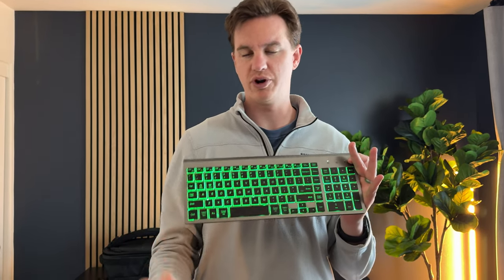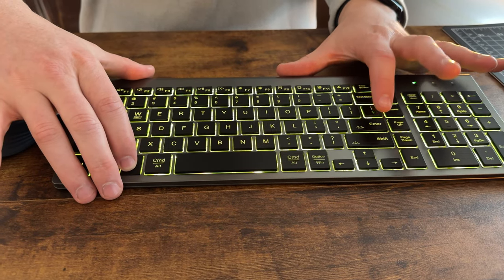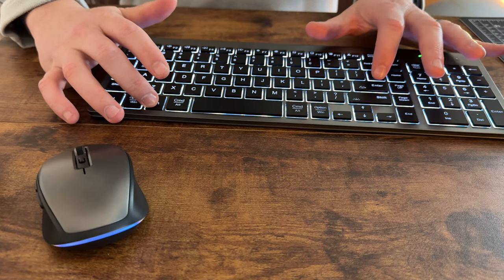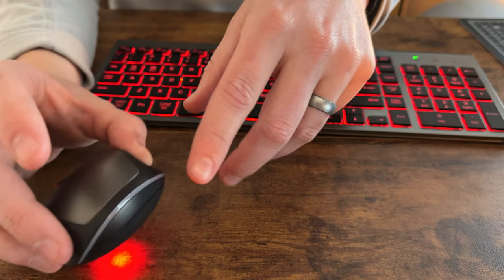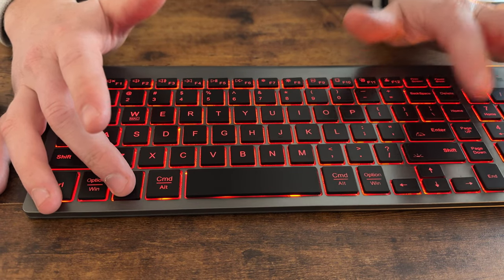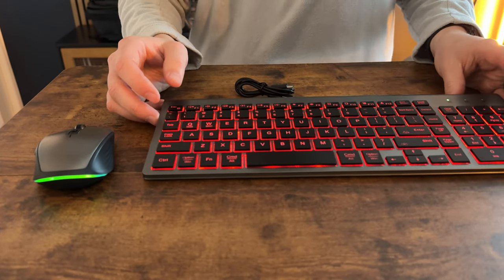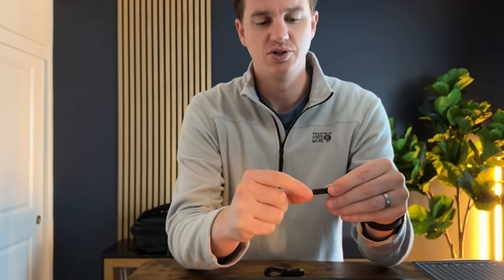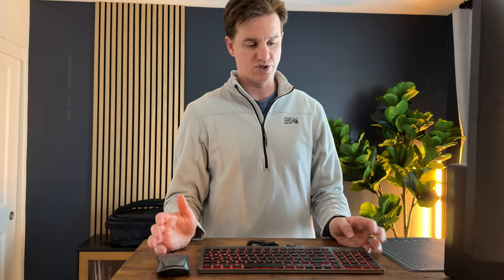The Best features of the SABLUTE Wireless Keyboard and Mouse